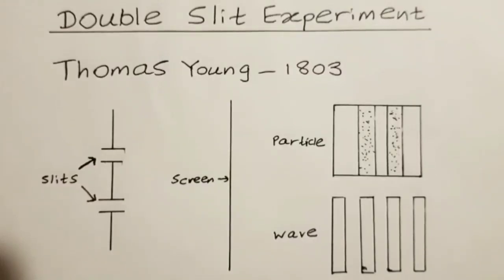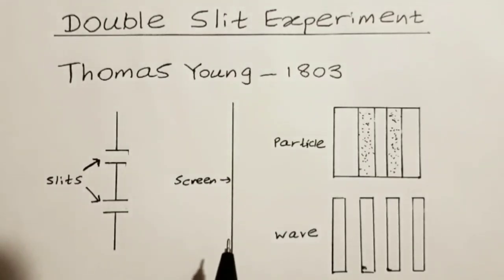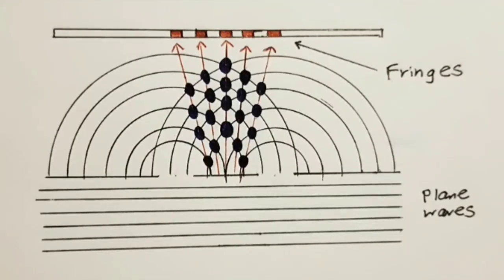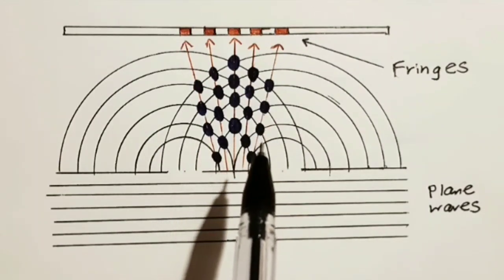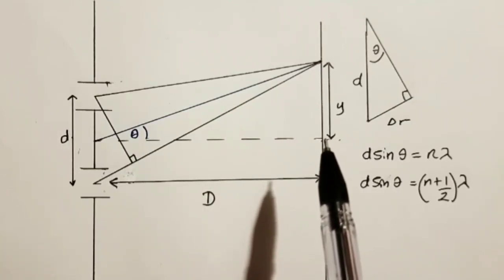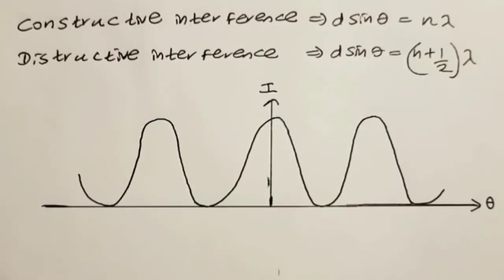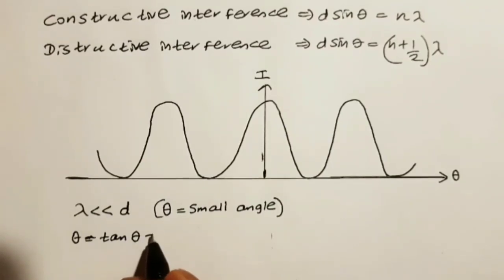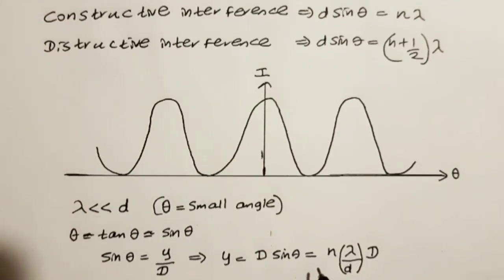Optical Physics - Double Slit Experiment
The double slit experiment was performed by Thomas Young in 1803. This was the first experiment which showed wave nature of light.

This video will be helpful in identifying interference patterns. Namely, constructive and destructive interference, the reason for the pattern on the screen, intensity vs angle variation and also the equation related to the double slit.

The problems associated with the double slit could be easily solved after watching the video.